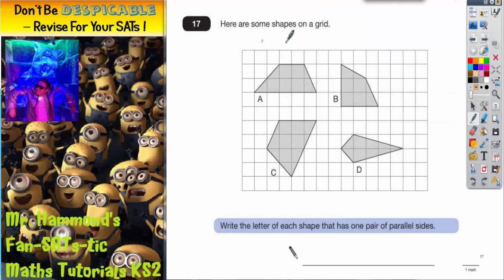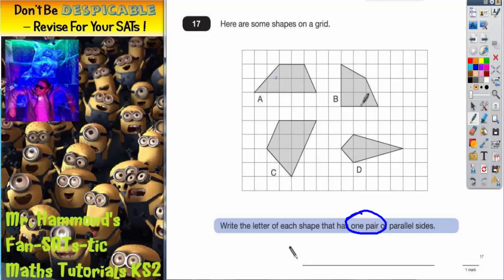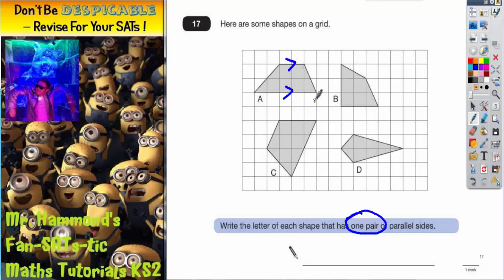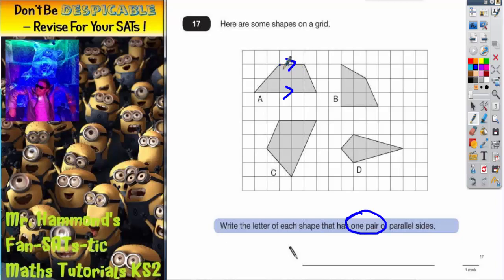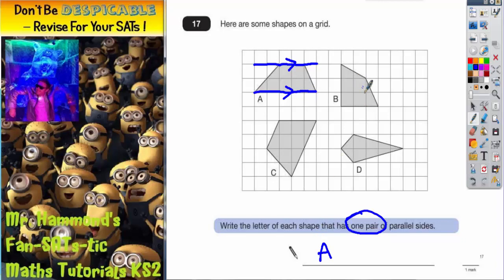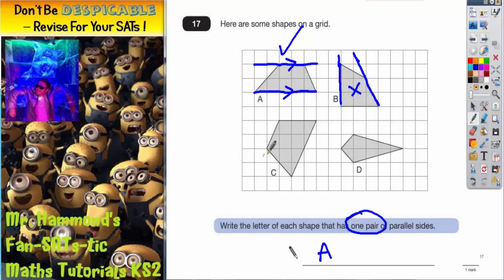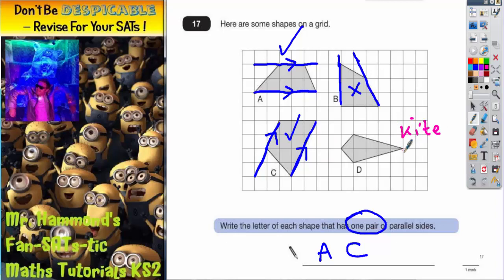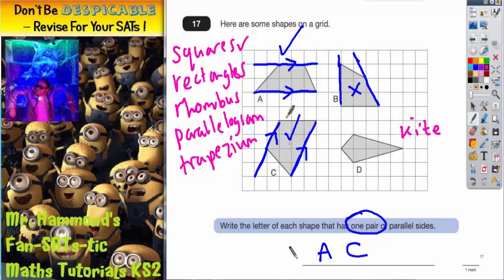Maths KS2 SATS 2007A Q17 ghammond